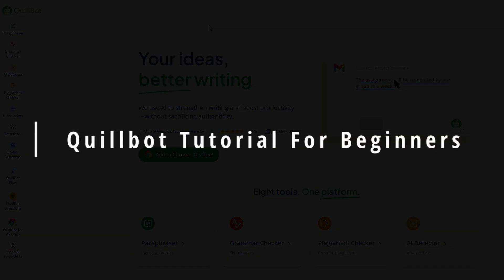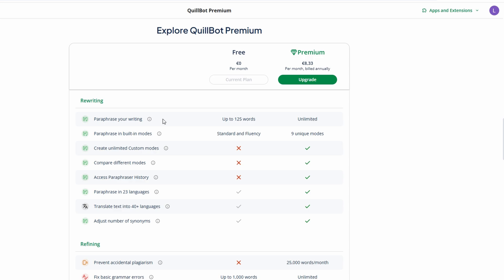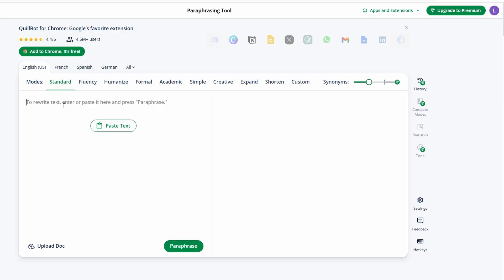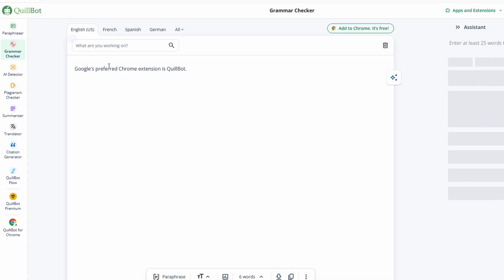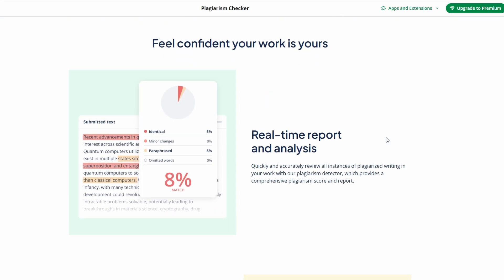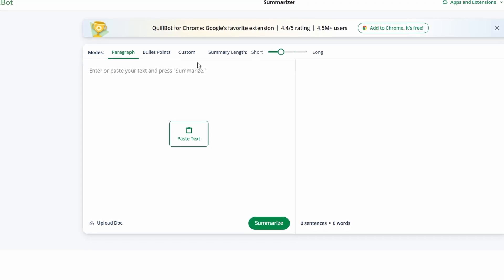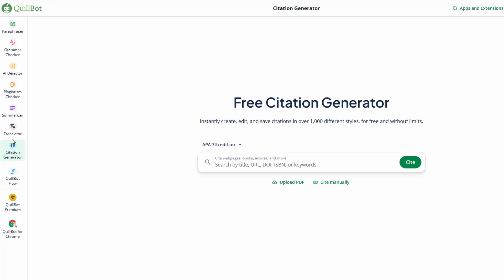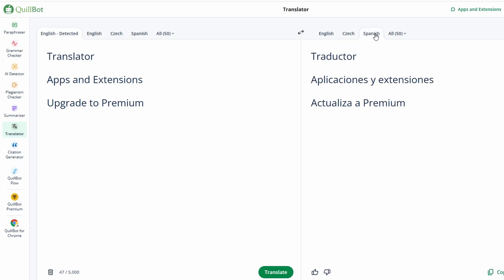How to Use Quillbot 2025 | Quillbot Tutorial For Beginners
In this comprehensive tutorial, we will guide beginners through the essential features and functionalities of Quillbot, a powerful paraphrasing tool. Learn how to effectively utilize Quillbot to enhance your writing, improve clarity, and generate unique content. This video will provide step-by-step instructions, tips, and tricks to maximize your experience with Quillbot, making it an invaluable resource for students, professionals, and anyone looking to refine their writing skills. Join us as we explore the capabilities of this innovative tool.

May include quillbot tutorial for beginners | how to use quillbot,